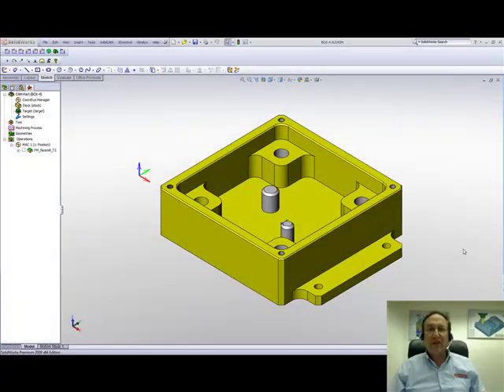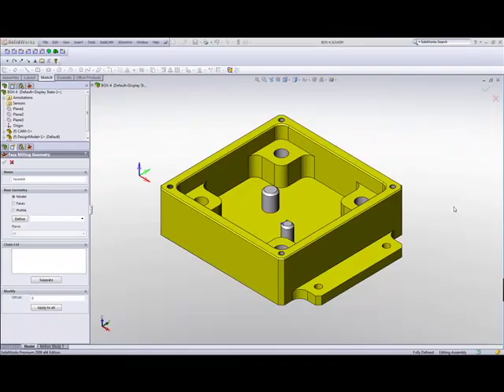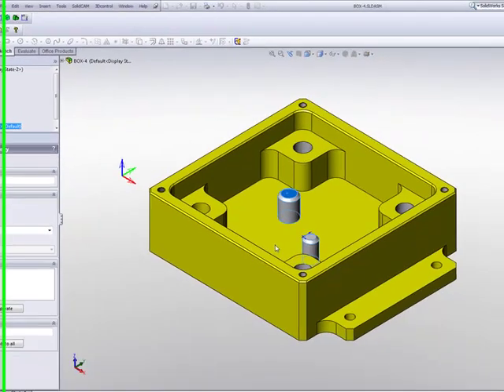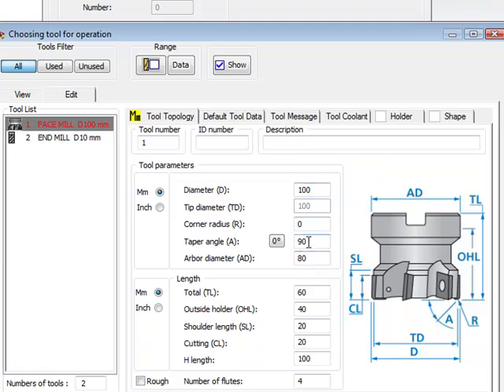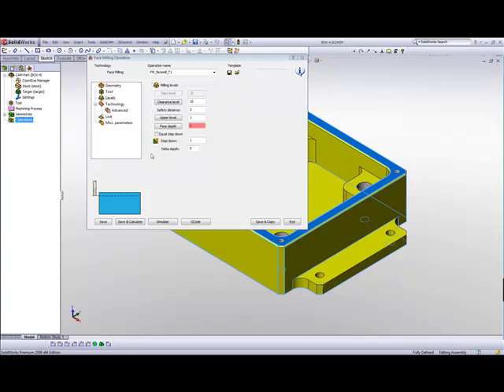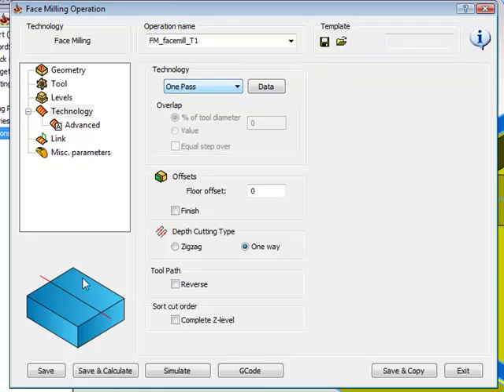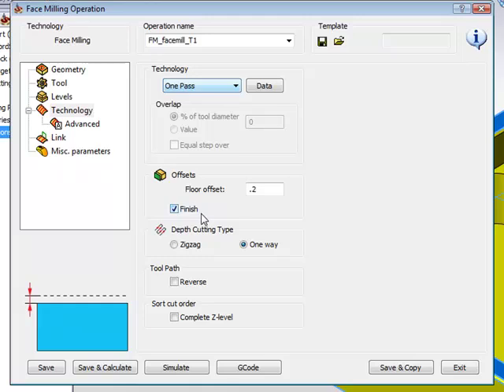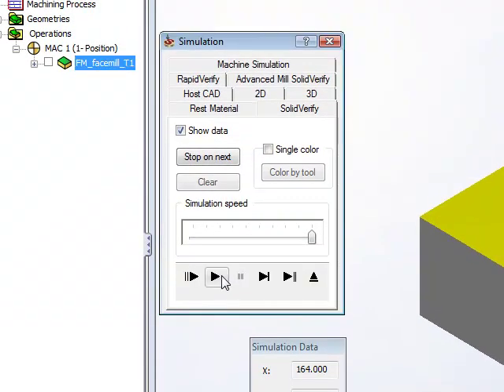Face Milling Part 1 in SolidCAM 2.5D Milling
This is part 1 of a lesson on how to use the Face Milling option in SolidCAM 2.5D Milling.